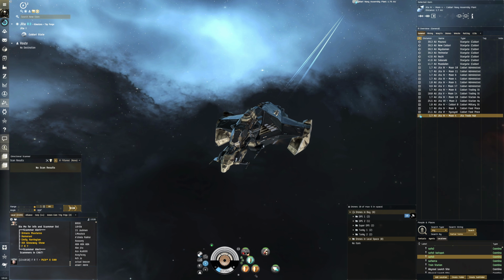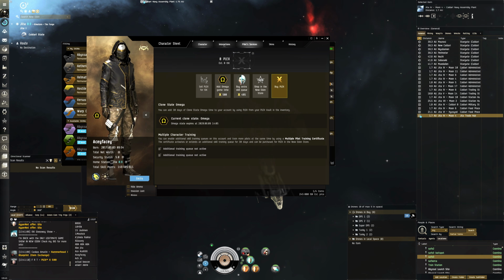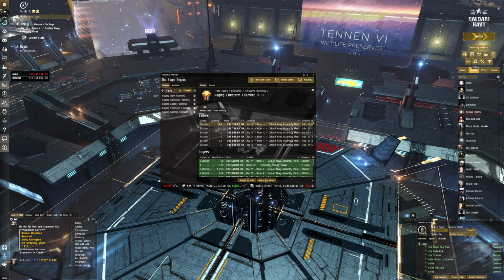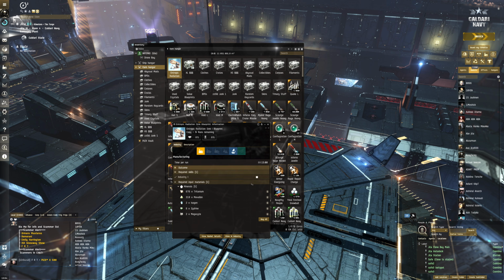EVE Online - Discussing Cheap T4 Firestorm abyss fits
While using the Gila for T4 firestorm, I discuss other potential fits for this filament.

Fit used:
[Gila, Simulated Gila Fitting]

10MN Afterburner II
Republic Fleet Large Cap Battery
Gist X-Type Thermal Shield Hardener
Republic Fleet Large Shield Extender

Imperial Navy Small Energy Nosferatu

'Augmented' Hammerhead x2
Hammerhead II x3
Federation Navy Hammerhead x4

Caldari Navy Inferno Light Missile x2408